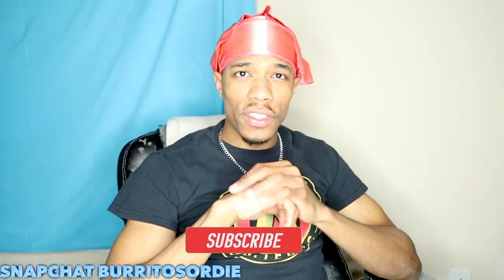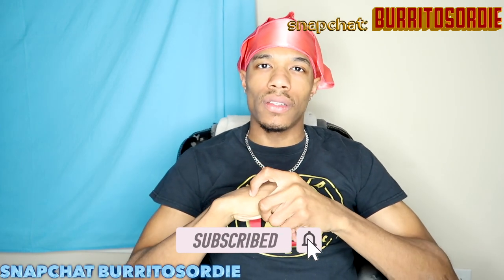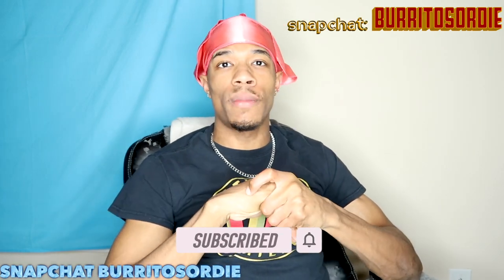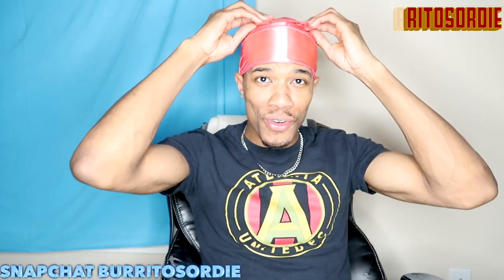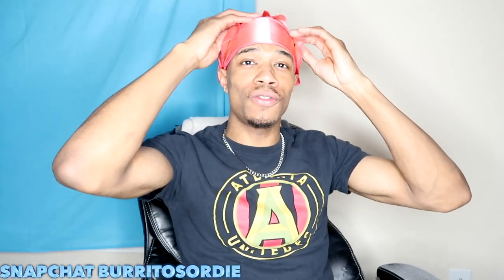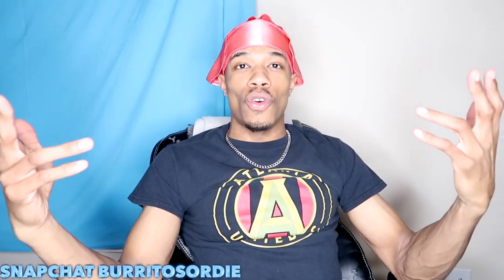why you should start with 180 waves before 360 waves